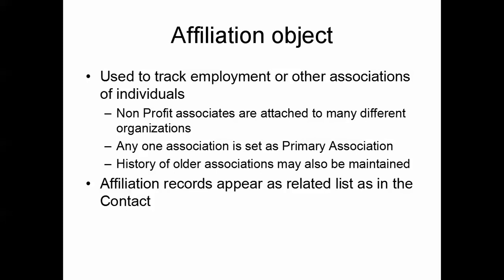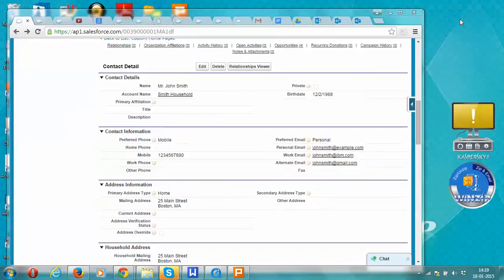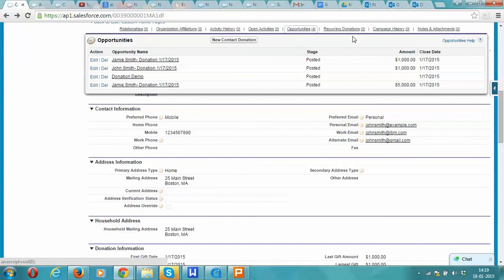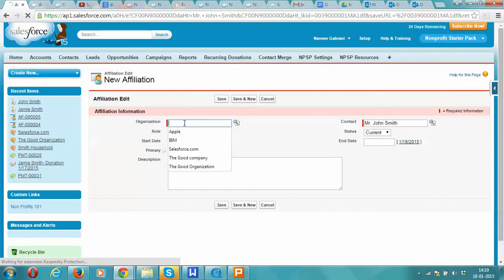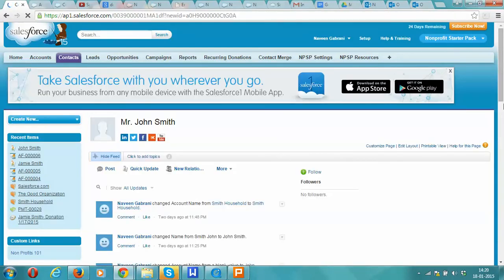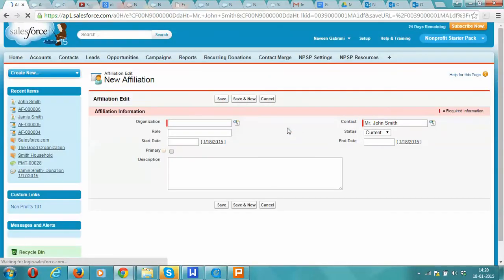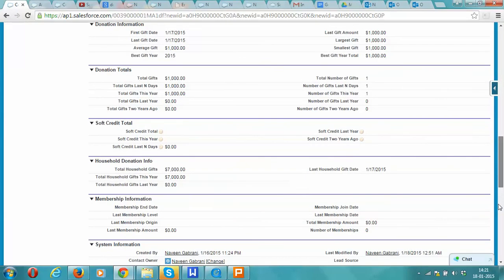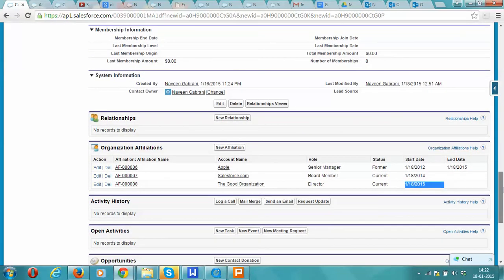Overview of Affiliations in NPSP 3.0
Affiliation in NPSP relates a contact or individual to an organization. Understand the working of Affiliation from this demo.